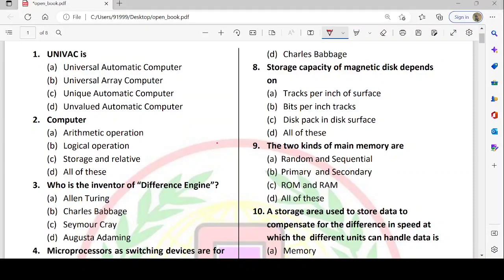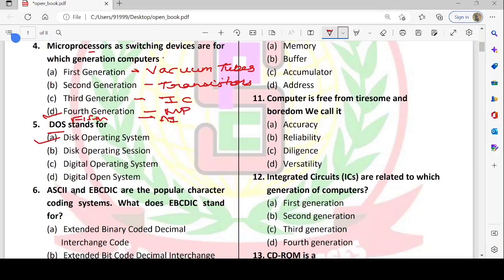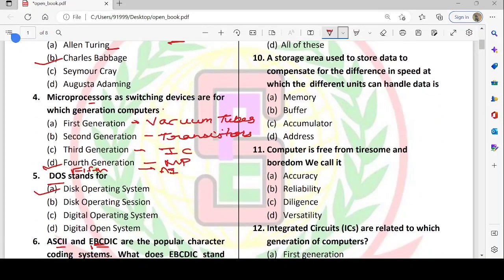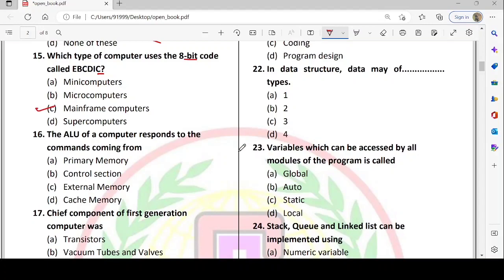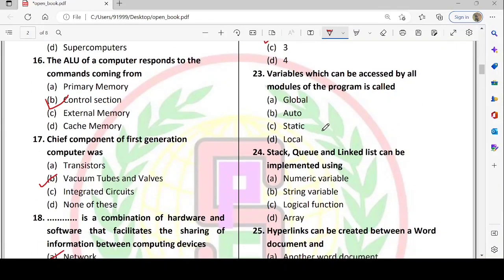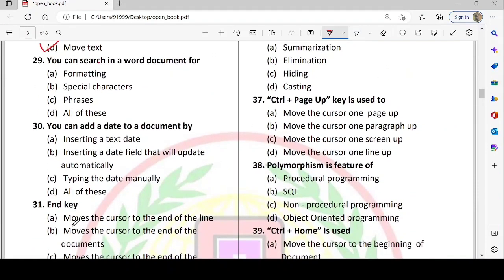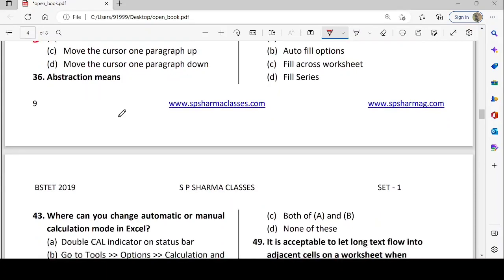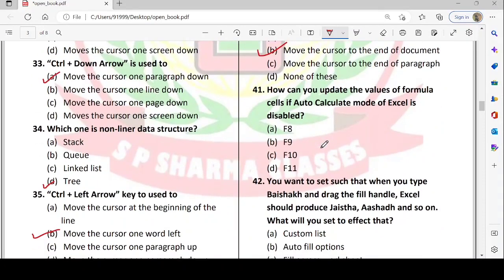CS Cracker Vol 2 (PYQ) Solutions Set 1 (1-40)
TGT Computer Science
PGT Computer Science
UGC NET Computer Science
NIELIT Scientific Assistant
IP for class 12
IP for class 11
DSSSB TGT Computer Science
DSSSB PGT Computer Science
KVS PGT Computer Science
Welcome to the S P SHARMA CLASSES.
An Authentic Platform for Learners
Our Website is

Mobile No. and WhatsApp
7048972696 (No Other Mobile No.)